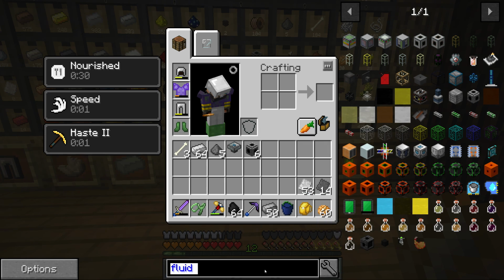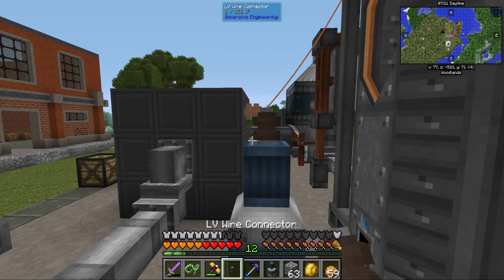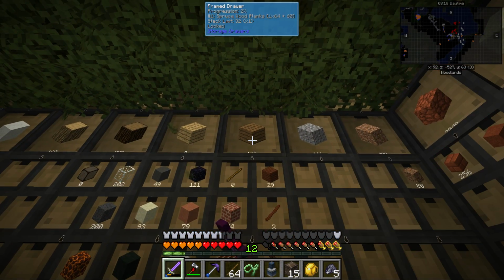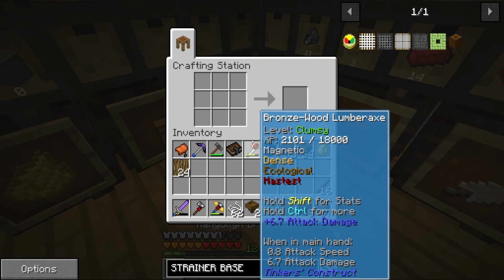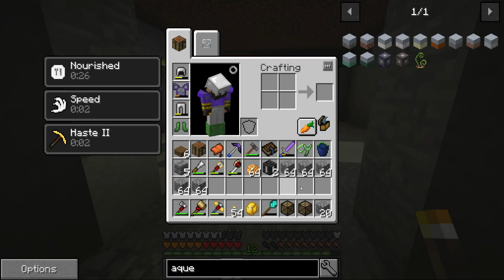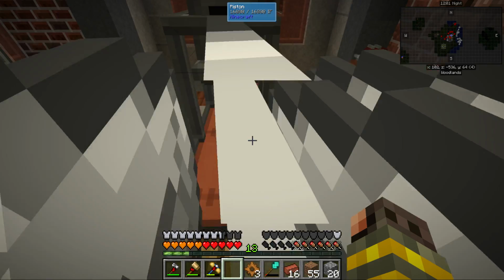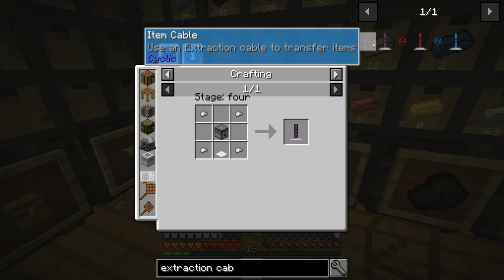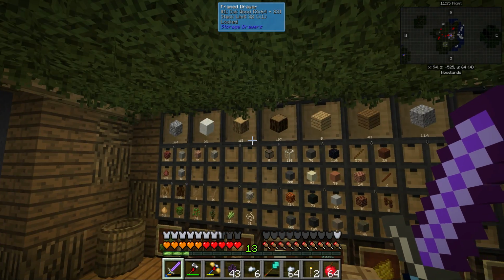Minecraft SevTech: Ages | 41 | MASSIVE AUTOMATION! | Modded Minecraft 1.12.2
SevTech: Ages is a Minecraft modpack available on the Twitch Launcher. It mods Minecraft 1.12.2
SevTech: Ages is a progression based modpack where you have to work through different tech ages to advance, the goal is to end up in space.

Download Sevtech: Ages yourself on the Twitch Launcher, search SevTech in the ALL MODPACKS section, and click install. Make sure to allocate 6GB of RAM.